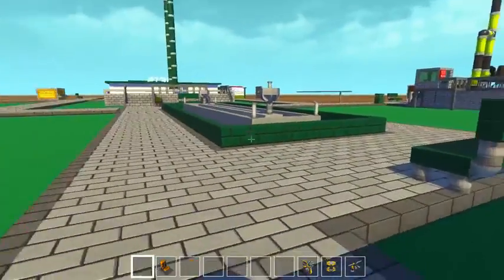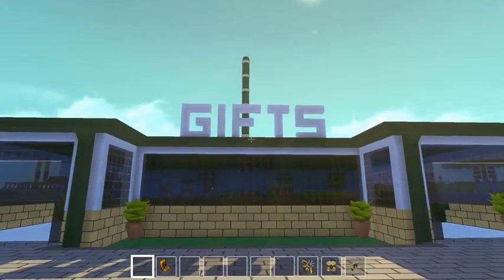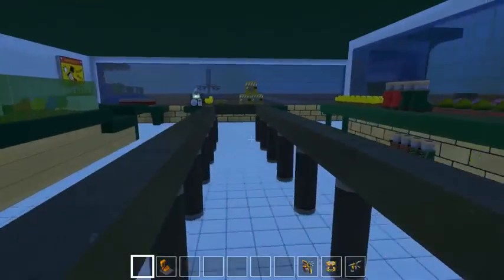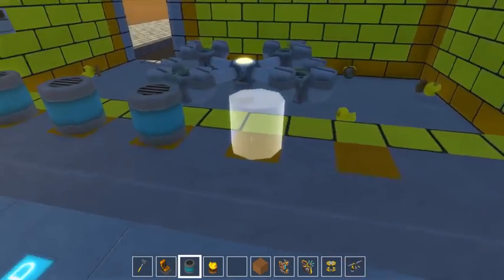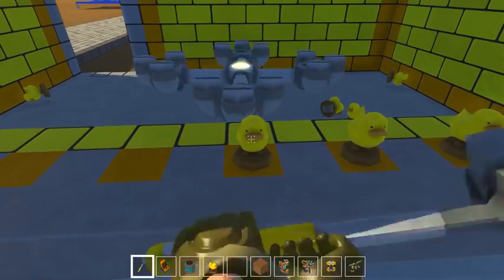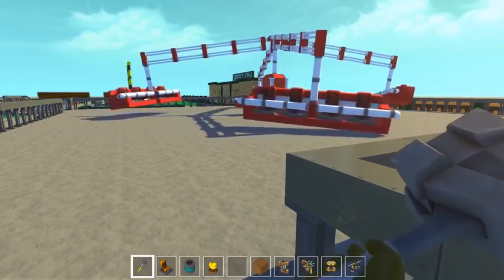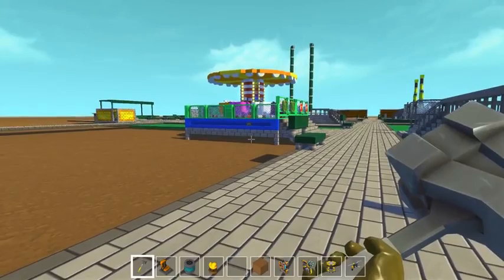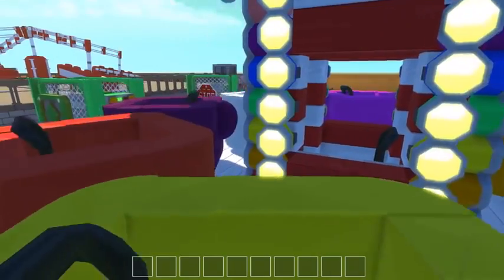Scrap Mechanic Theme Park EP 103 Scrambler Ride and Gift Shop World Download